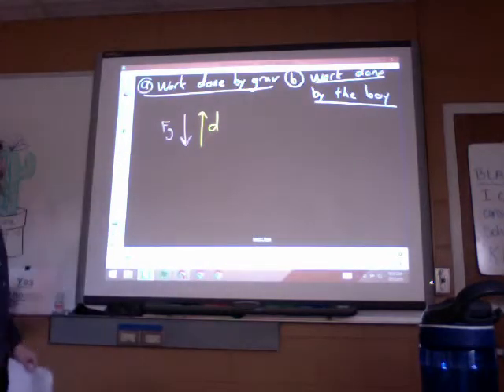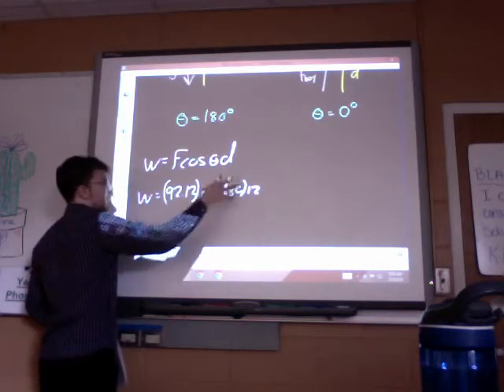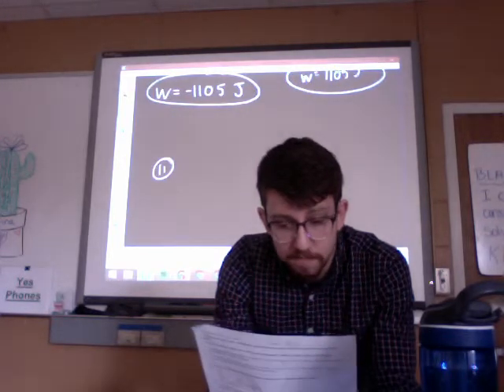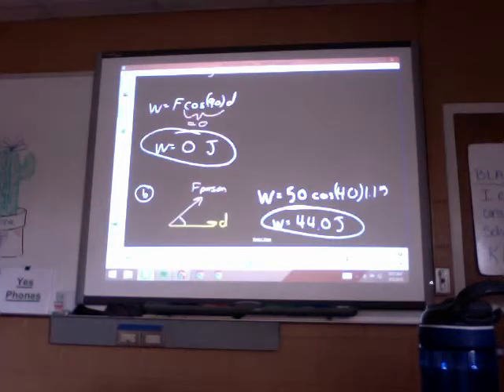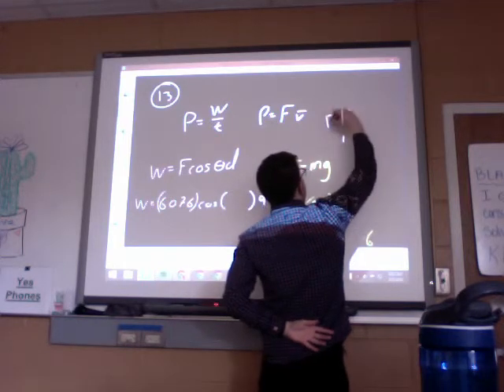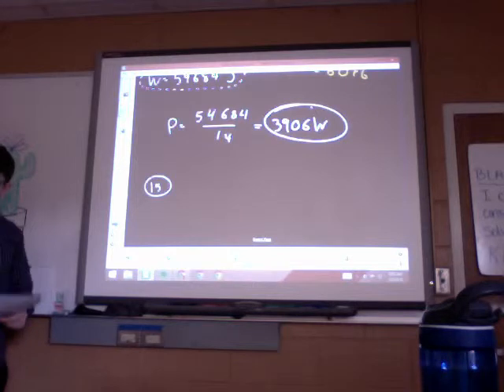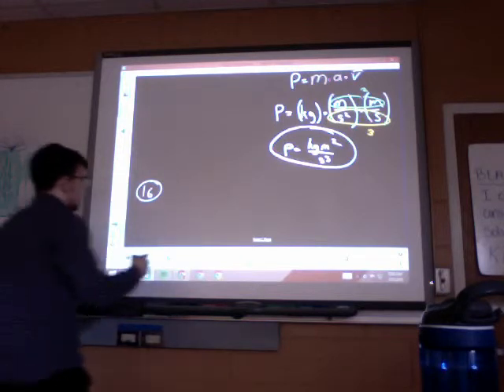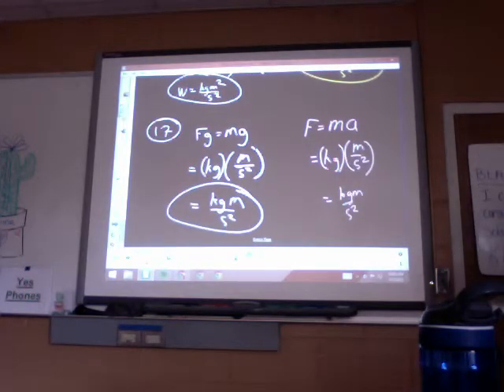Energy Review Part 2/2